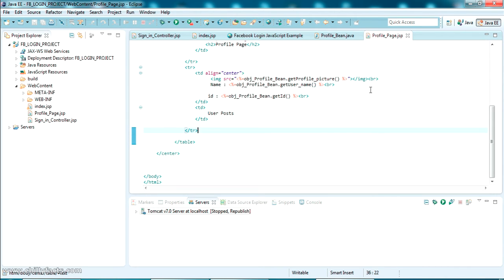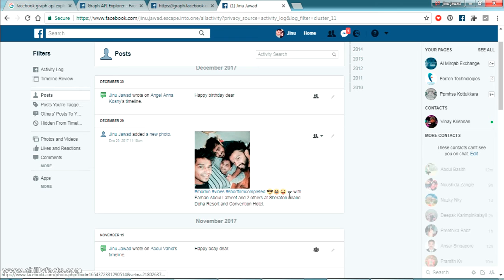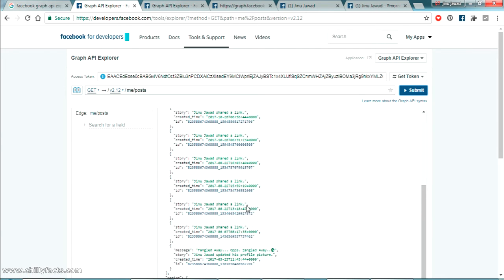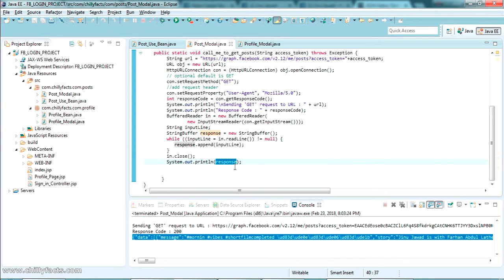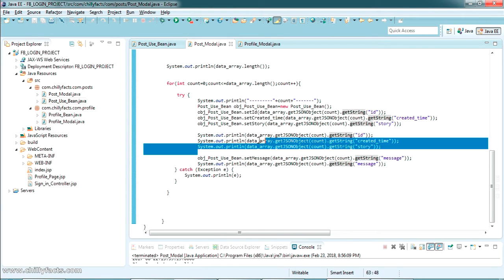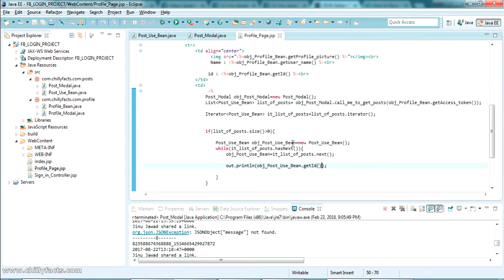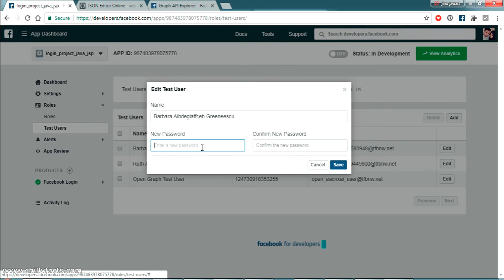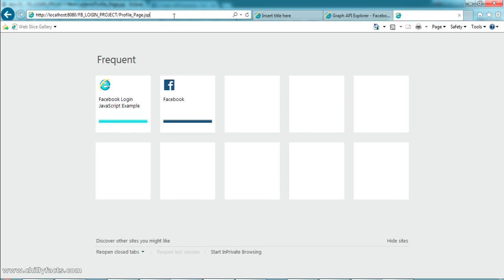JAVA - Facebook graph API Get user Posts 04